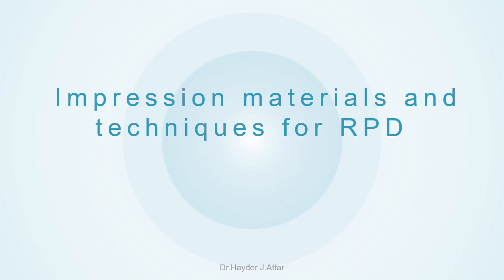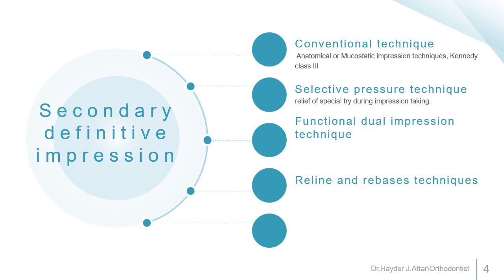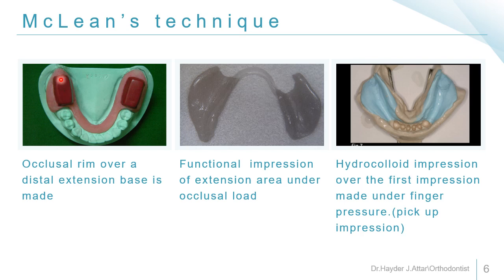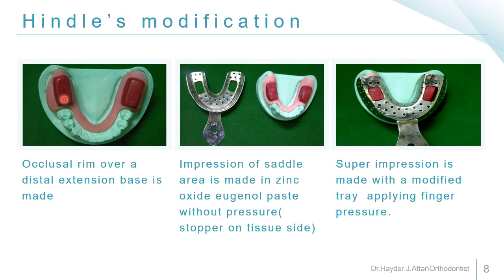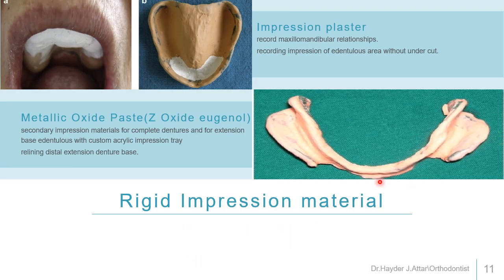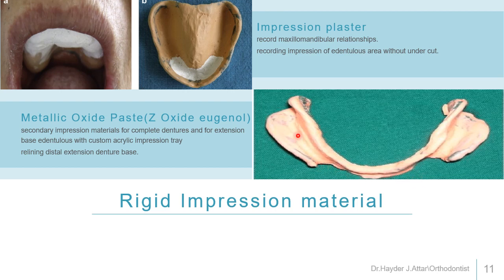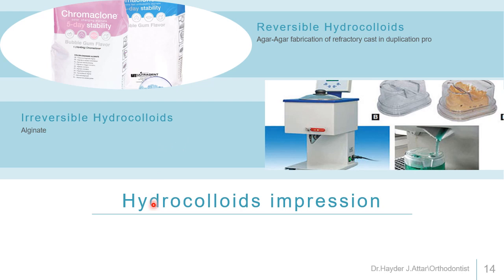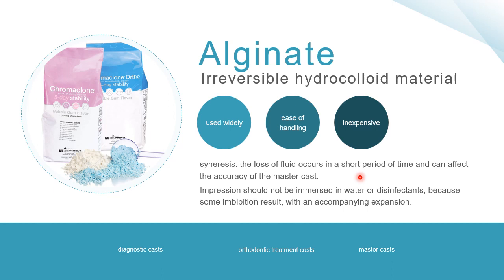Imprission of removable partial denture